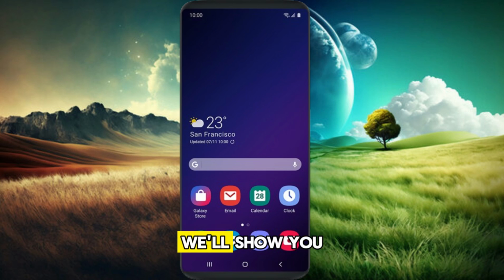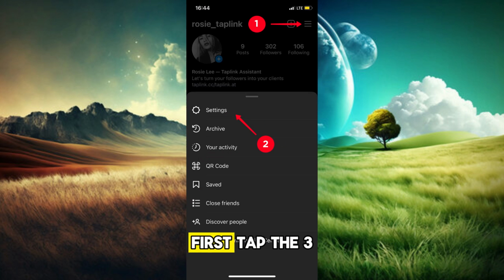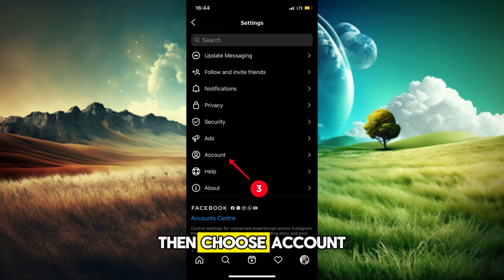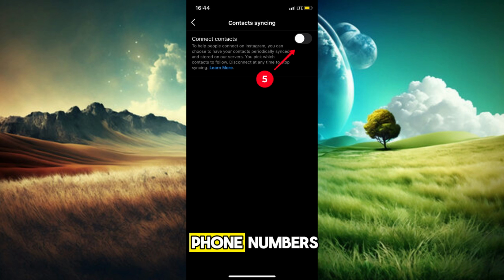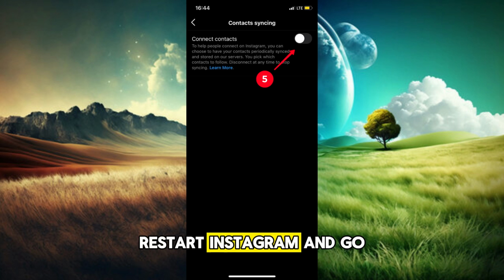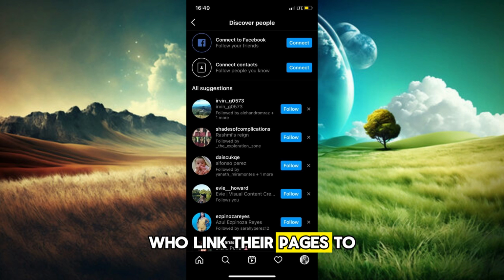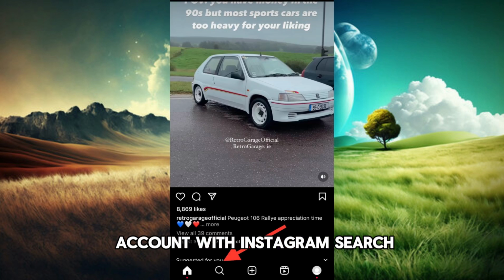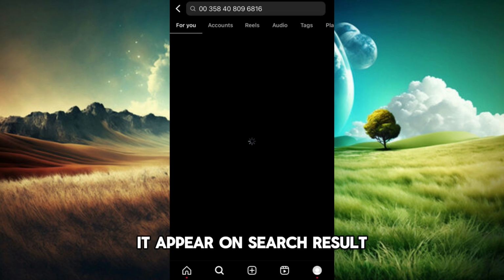How To Find Someone's Instagram By Phone Number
Unlock connections: Discover how to find someone's Instagram profile using their phone number and expand your social network with our step-by-step guide